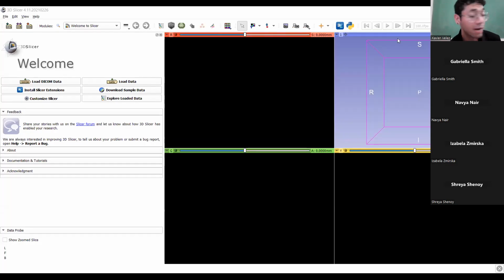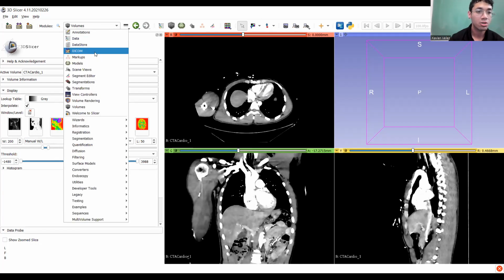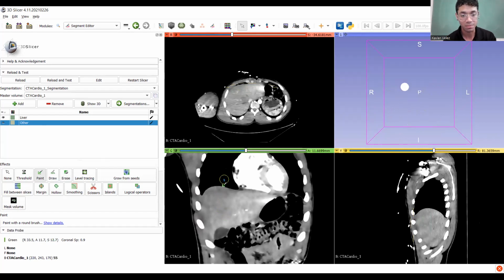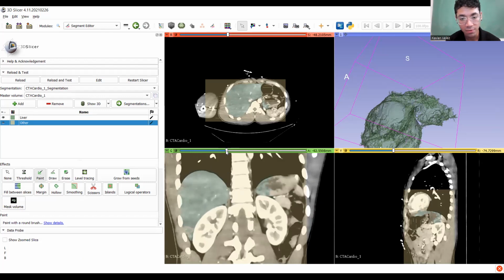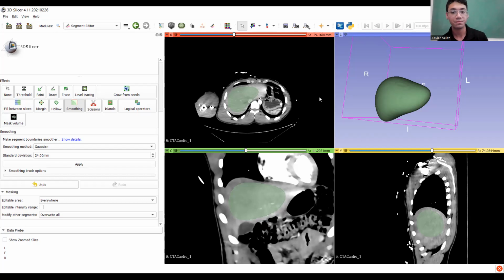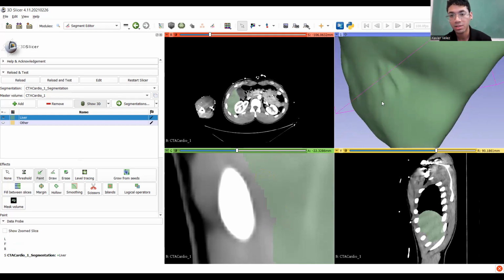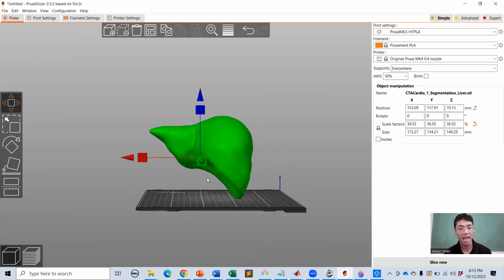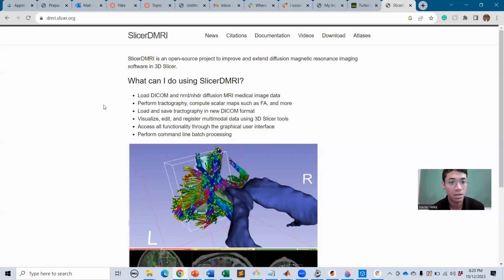3D Slicer Liver Segmentation and 3D Printing Prep for Prusa Printers Workshop Fall 2023